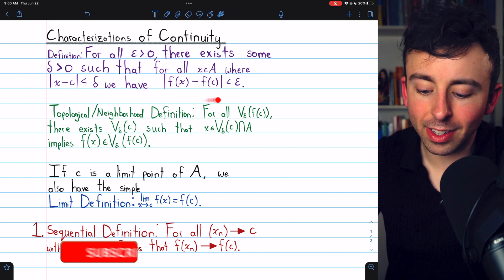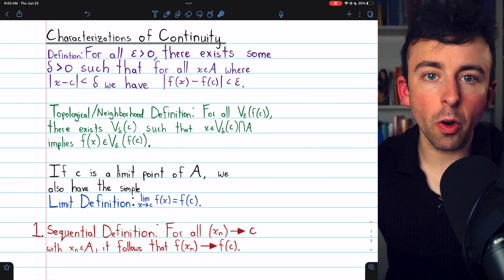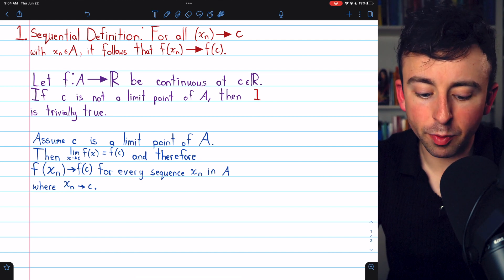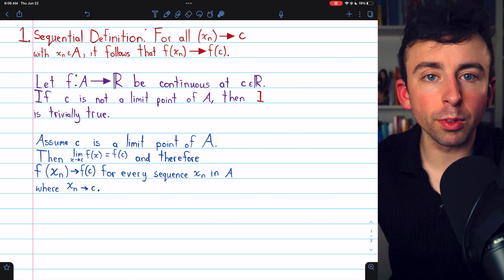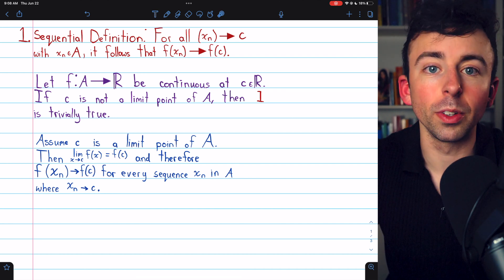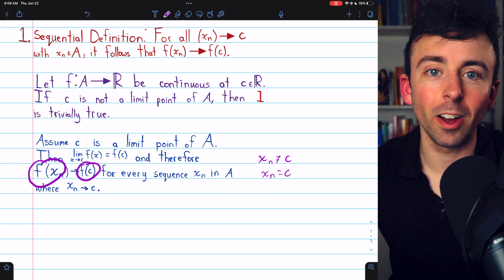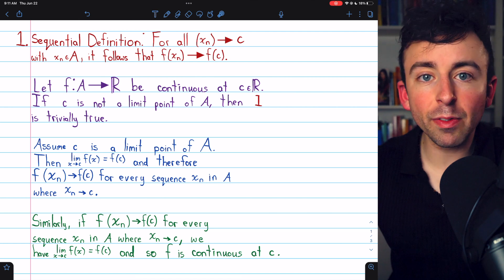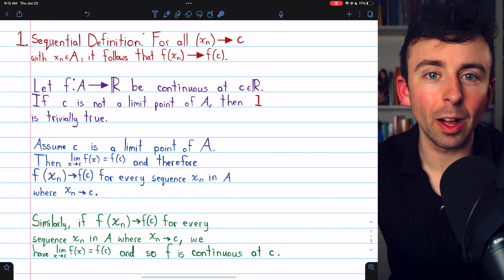Definition of Continuity with Sequences! | Real Analysis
The epsilon delta definition of continuity can be characterized in terms of sequences, just like the definition of a functional limit. Using our previous results about functional limits, we will connect the definition of a continuous function to the convergence of sequences. This also gives us a criterion for determining when a function is not continuous - we need only find a sequence xn converging to c where f(xn) does not converge to f(c).